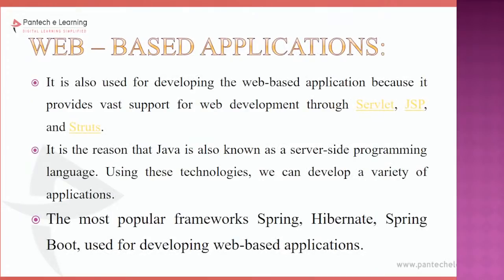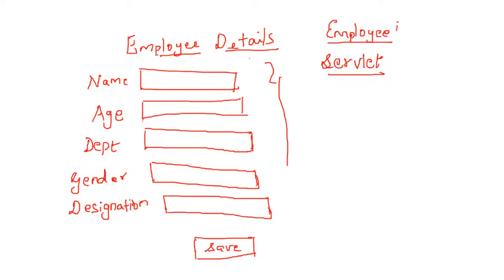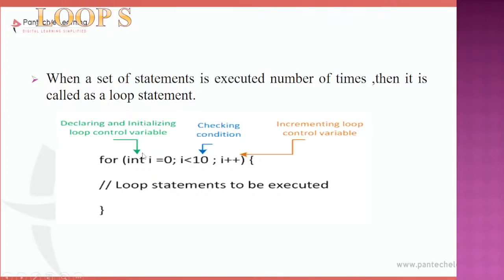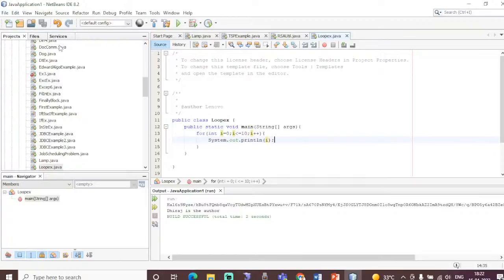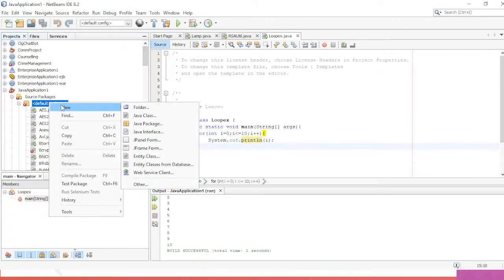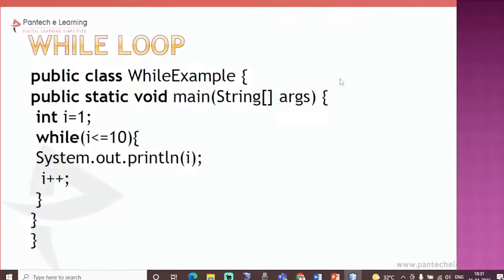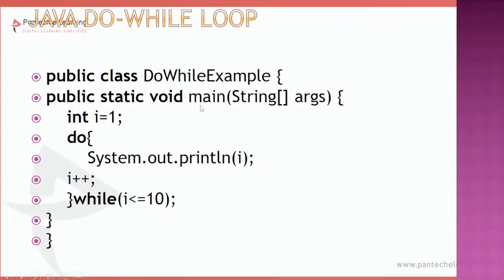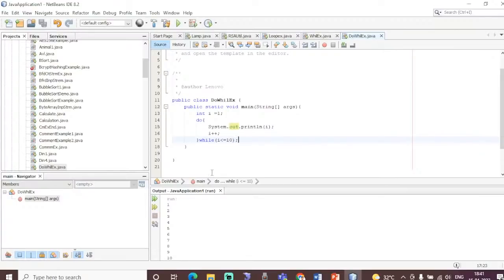DAY 4 Loops – Different types of loops , Decision Making Statements | 30 Days Java Master Class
Attn Link will be Provided at 6.45 PM
DAYS      TOPICS
DAY 1 Java Introduction |Installation
DAY 2 Java variables – Identifiers , Datatype,Classes and Objects
DAY 3 Java Comments – Single line comments,multi-line comments
DAY 4 Loops – Different types of loops , Decision Making Statements
DAY 5 Ternary operator , switch statement , Arrays and Methods in Java.
DAY 6 Inheritance , Method Overloading , Method Overriding.
DAY 7 Java – Type Casting , Abstract class, Interface.
DAY 8 Java Package , Access Modifiers , Encapsulation , Wrapper Class.
DAY 9 Java – Regular Expressions
DAY 10 Java Strings , String Methods.
DAY 11 Exception Handling , Types Of Java Exceptions
DAY 12 Try – Catch block , throw and throws keyword.
DAY 13 Java File I/O – File Inputstream , Outputstream.
DAY 14 Buffered InputStream , Buffered OutputStream
DAY 15 Threads Introduction | Constructors and Methods Of Thread Class.
DAY 16 Deadlock , Java Collections
DAY 17 Introduction To JDBC
DAY 18 Jdbc Components , Driver Connections.
DAY 19 JDBC Examples
DAY 20 JDBC Transactions
DAY 21 AES – 256 Encryption and Decryption In Java AES  Algorithm
DAY 22 Implementation Of Phonetic Search With Soundex Algorithm Soundex Algorithm.
DAY 23 Password Hash using MD5 Algorithm MD5 Algorithm
DAY 24 Sorting an array using Bubble Sort Bubble Sort Algorithm
DAY 25 Sorting an Array Using Merge Sort Merge Sort Algorithm
DAY 26 Sorting an array using Quick Sort Algorithm Quick Sort Algorithm
DAY 27 Data extraction from social network using greedy algorithm Greedy algorithm.
DAY 28 RSA encryption and Decryption in Java RSA Algorithm
DAY 29 Infinite loop detection in linked list
DAY 30 User Level Runtime Security Auditing For The Cloud